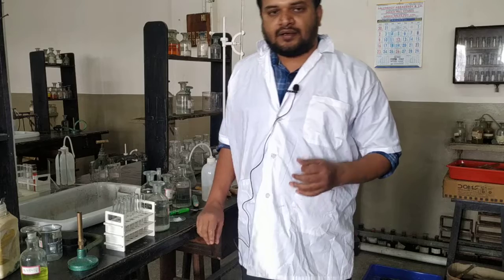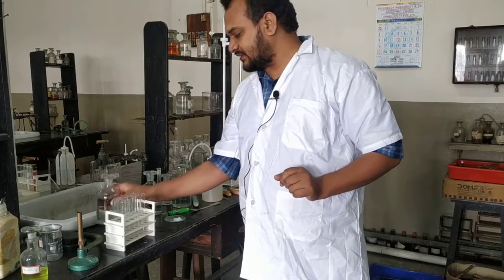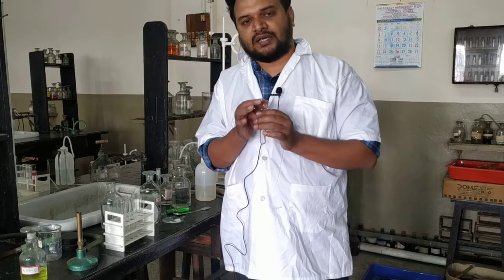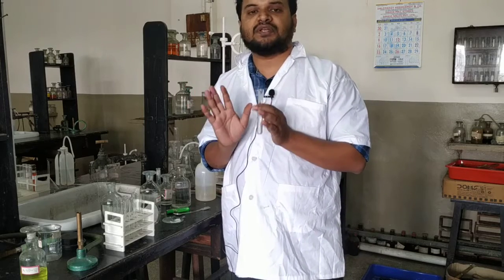Zinc Sulphate (Inorganic Salt Analysis)